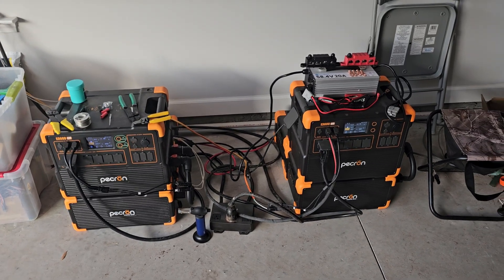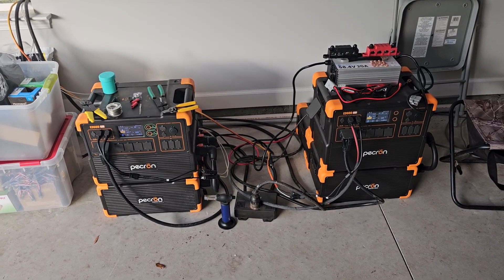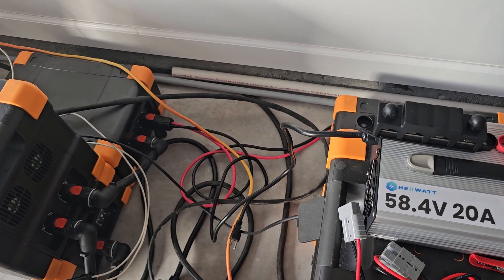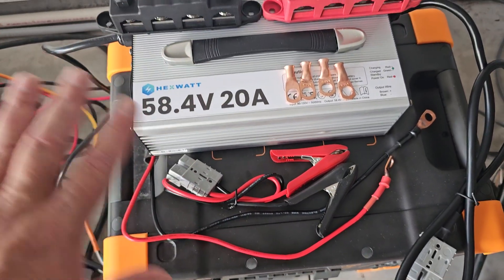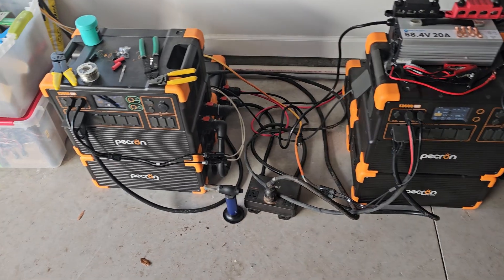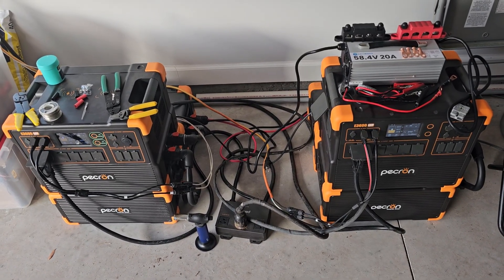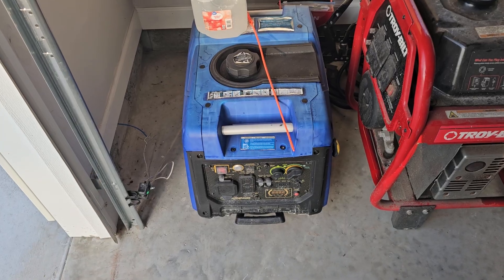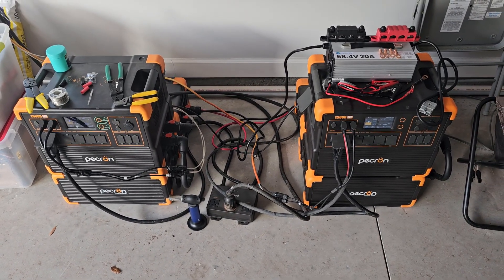Pecron E3600LFP backup charging part 1. The idea!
Can we use a golf cart charger to charge the e3600lfp power station with an inverter generator, without needing to disconnect it from the house? Day 41

Thank You GDP Members! Your continuing support helps me Improve the production quality and make more videos.

Channel Members:
Mendaly LX2VY